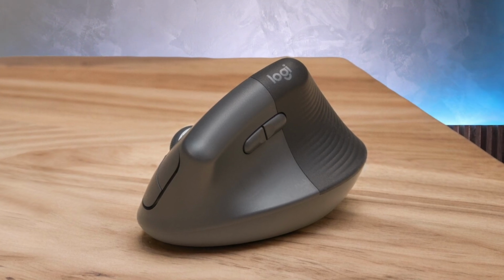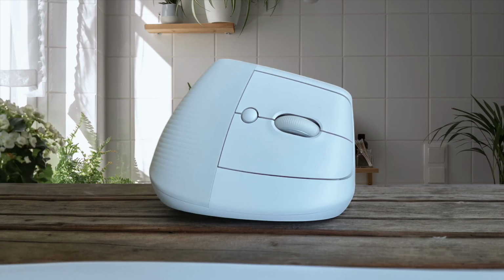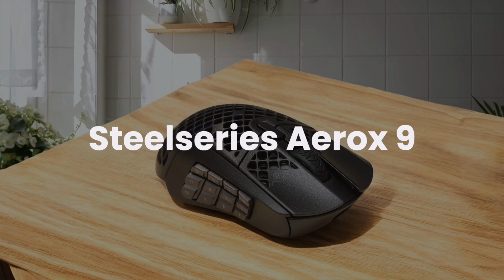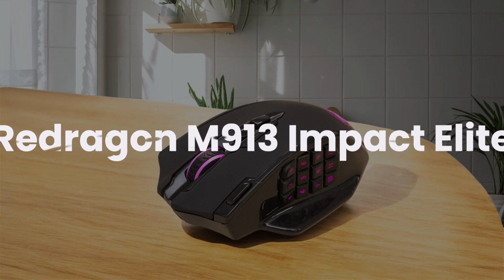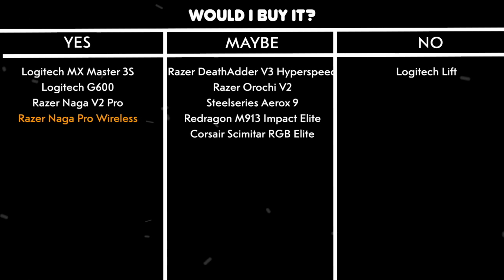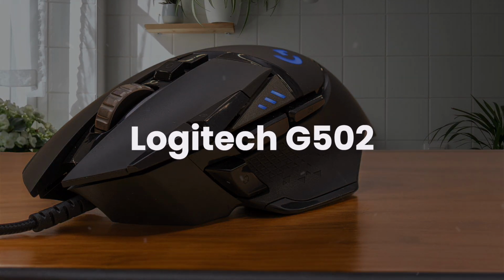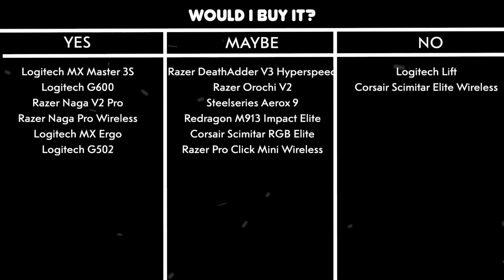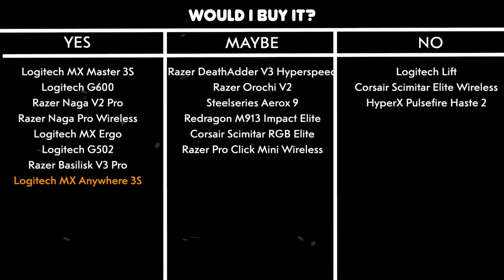I Found The Best Mouse For Video Editing After Testing 30 (2025 Edition)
Links to the best mice for video editing we listed in this video:

Logitech MX Master 3S
Razer DeathAdder V3 Hyperspeed
Logitech Lift
Razer Orochi V2
Logitech G600
Steelseries Aerox 9
Razer Naga V2 Pro
Redragon M913 Impact Elite
Corsair Scimitar RGB Elite
Razer Naga Pro Wireless
Logitech MX Ergo
Corsair Scimitar Elite
Logitech G502
Razer Pro Click Mini Wireless
HyperX Pulsefire Haste 2
Razer Basilisk V3 Pro
Logitech MX Anywhere 3S

In the ever-evolving world of video editing, having the right tools can make or break your workflow. That's why today, we're diving into the realm of the best mice for video editing. From the elite Logitech MX Master 3S with its super intuitive thumb wheel, perfect for those endless timeline scrubs, to the precision-driven Razer DeathAdder V3 Hyperspeed, there's something here for every editor. Whether you're on the hunt for the best ergonomic mouse for video editing like the Logitech Lift, or need something sleek and travel-friendly like the Razer Orochi V2, I've got you covered. I break down the good, the bad, and the "why would I even bother?" for each option, including the notorious Logitech G600, a chunky beast that's practically a Swiss Army knife for your editing needs. So, if you’ve ever asked yourself what the best mouse for video editing might be, get ready to find the perfect fit for your setup!

We all know video editing is all about precision and speed, and that's exactly what these mice offer. For those who crave customization, the Razer Naga V2 Pro with its swappable side plates and insane battery life is a standout. On a budget? Check out the Redragon M913 Impact Elite, which offers wireless capability and a slew of programmable buttons without breaking the bank. Meanwhile, the stylish Corsair Scimitar RGB Elite throws in 17 programmable buttons for all your macro needs. Let’s not forget the innovative Logitech MX Ergo for those who prefer a trackball experience. Whether you’re focused on finding the lightest mice for video editing on the go, like the HyperX Pulsefire Haste 2, or searching for something robust like the Logitech G502 that's got a killer DPI shift button for multi-screen setups, this rundown aims to save you time and cash in the long run. Dive in to see which mouse suits your editing vibe and workflow.

Audioviser is a participant in the Amazon Services LLC Associates Program, an affiliate advertising program designed to provide a means for sites to earn advertising fees by advertising and linking to Amazon.com. As an Amazon Associate I earn from qualifying purchases.